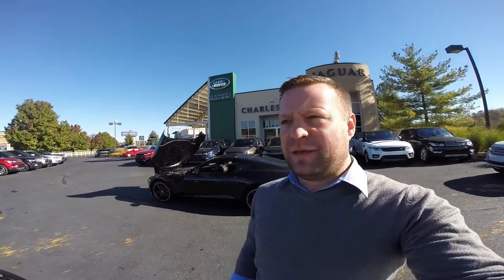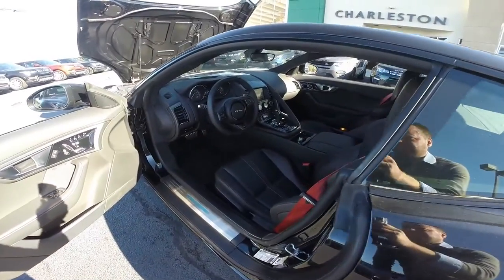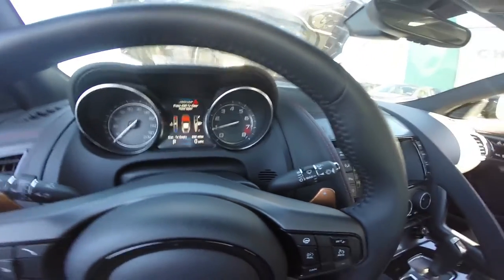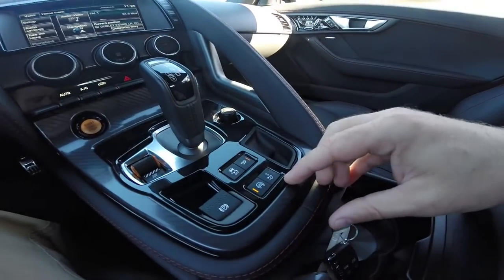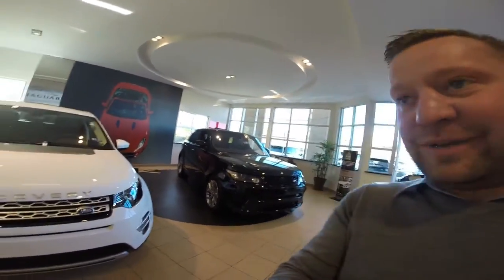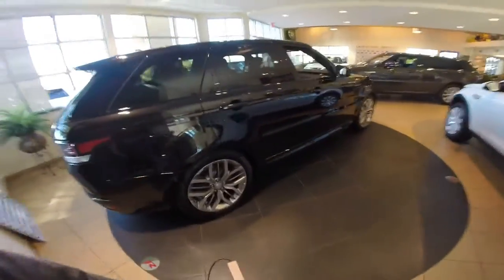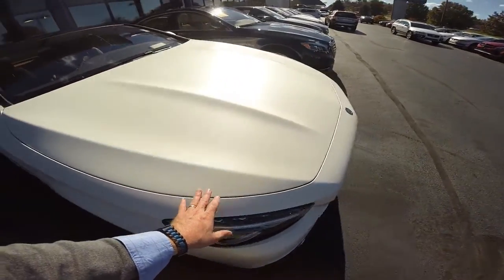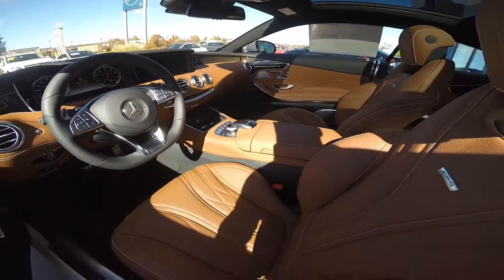Vlog#5 Dreaming of Exotics